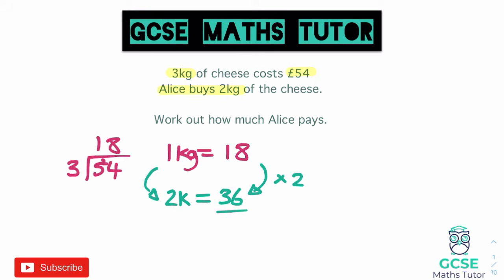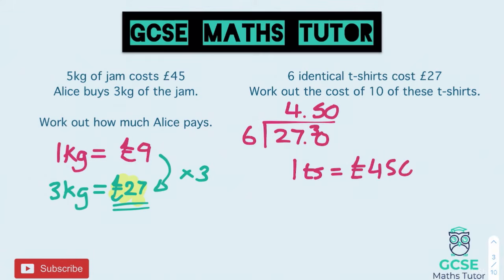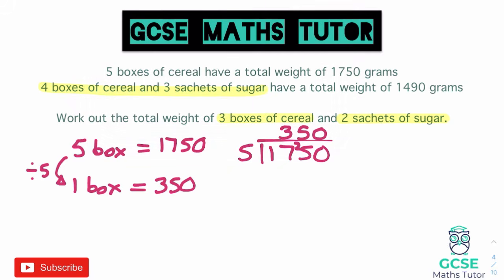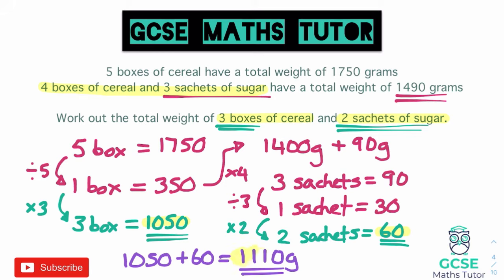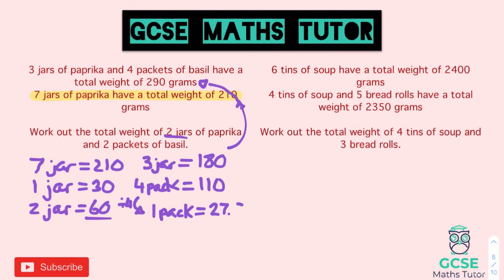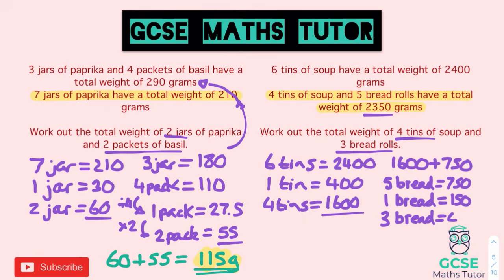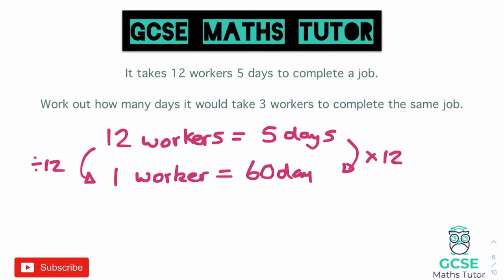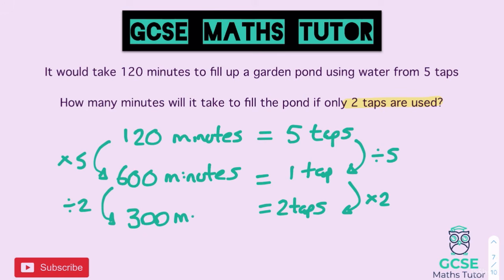Direct Proportion in Context | Grade 5 Crossover | GCSE Maths Tutor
A video revising the techniques and strategies for solving direct proportion problems. (Higher & Foundation).

This video is part of the Ratio & Proportion module in GCSE maths, see my other videos below to continue with the series.

00:00 Intro
00:35 Direct Proportion One Variable
03:52 Practice Questions
05:59 Direct Proportion Two Variables
10:18 Practice Questions
16:08 Inverse Proportion Introduction
19:20 Practice Question
21:06 Outro